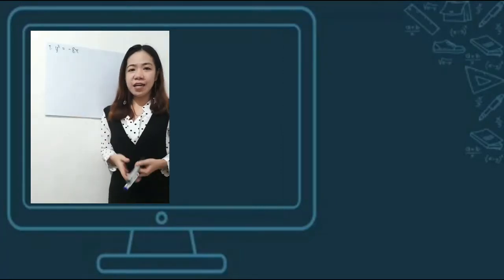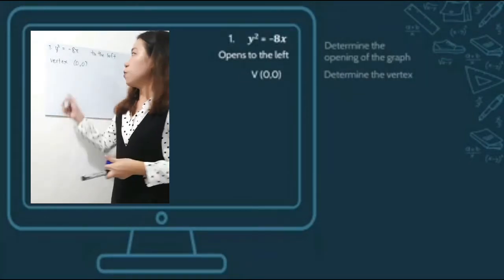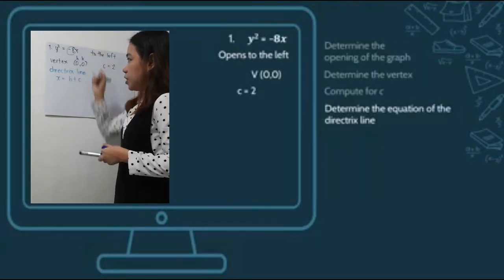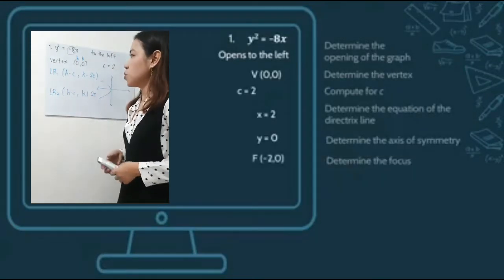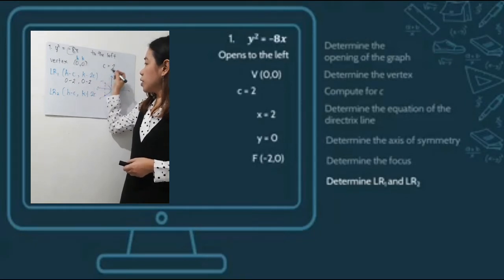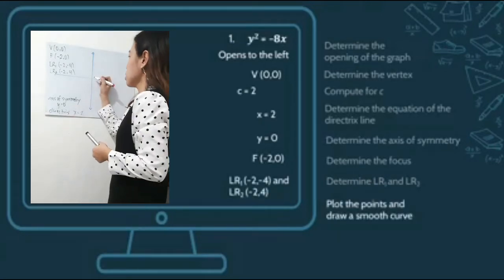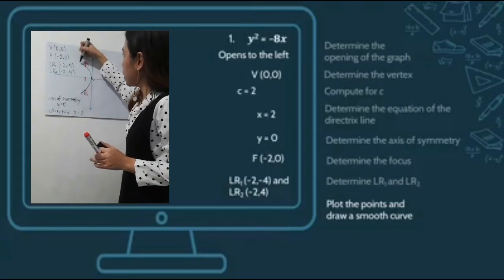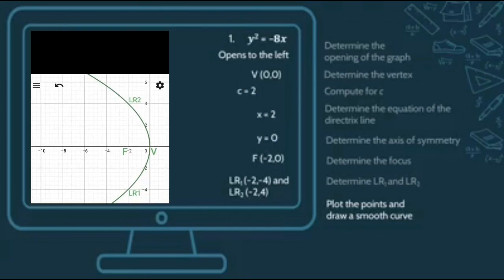Precalculus - Week 2 - Parabola- Graph #1